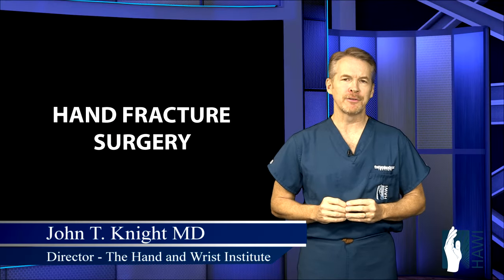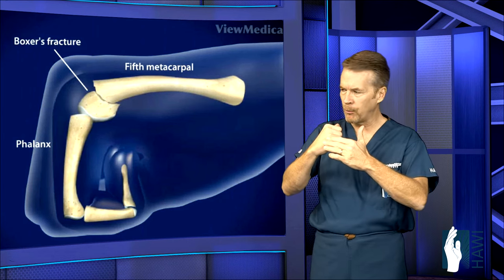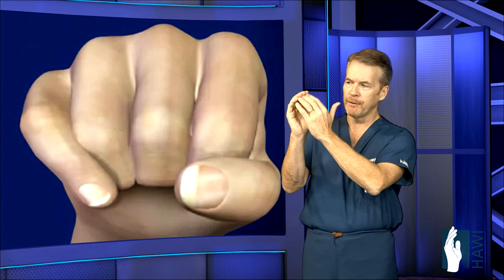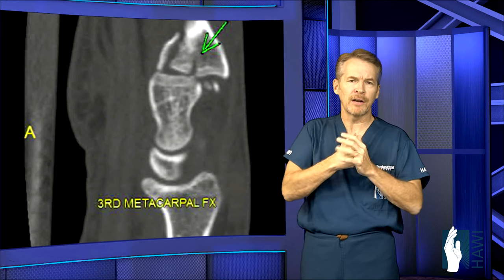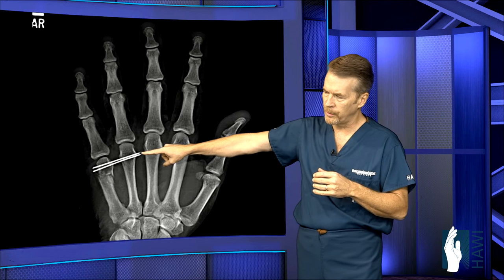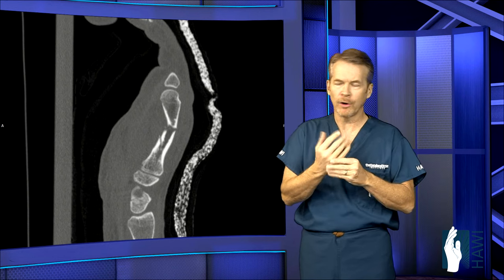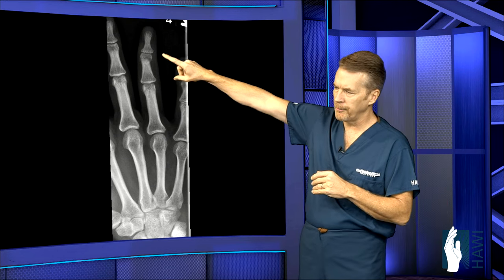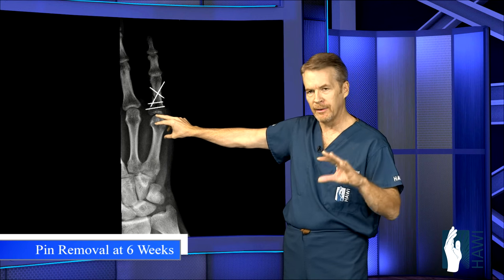Hand Fracture Surgery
- The delicate bones of the hand are extremely likely to be injured due to their importance in most day-to-day tasks. They are especially likely to be injured in a fall, or by traumatic crushing or blunt trauma injuries, or twisting and torqueing. All of these are likely to lead to fractures of the hand.

The three bones of the finger, from closest to furthest, are the proximal, middle and distal phalanges. The distal phalanx can be broken off in what is called a tuft fracture, which requires the insertion of a wire into the tip to hold it to the larger body of the phalanx and allows for healing.

The middle and proximal phalanges are susceptible to oblique and transverse fractures. Oblique fractures occur on an angle, and usually require internal fixation using screws to correct. Transverse fractures are a straight break across the body of the phalanx, and also usually require screws or wires to be fixed in place and allowed to heal.

Finger alignment is an important tool for doctors to determine if there has been a break. The broken finger will not line up with the rest of the working fingers and so break the line of a closed fist, sometime extending over or under the adjacent finger.

Four to six weeks is the standard recovery period for a hand fracture, consisting of a removable brace to keep the hand from moving and letting the bone knit itself back together cleanly. Once the hardware is removed in a short, locally anesthetized surgery after this time, a rigorous regimen of therapy is necessary in order to return your hand to as much functionality as is possible given your injury.